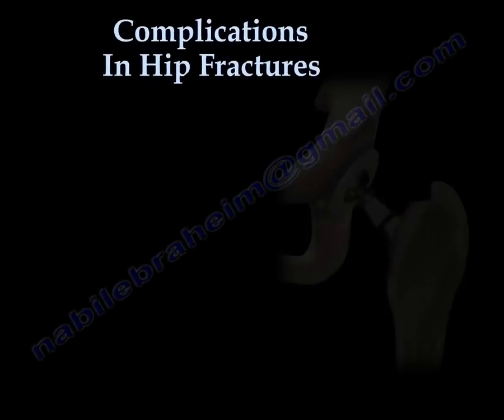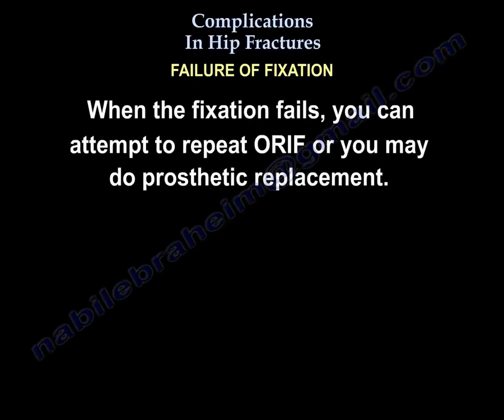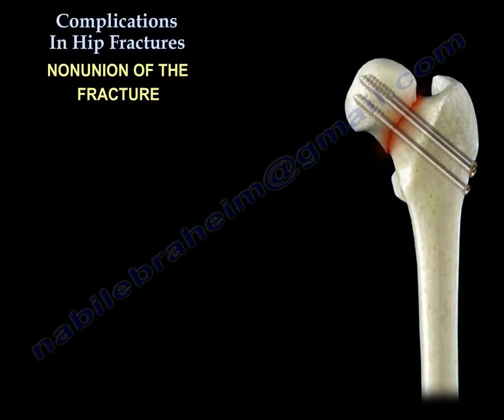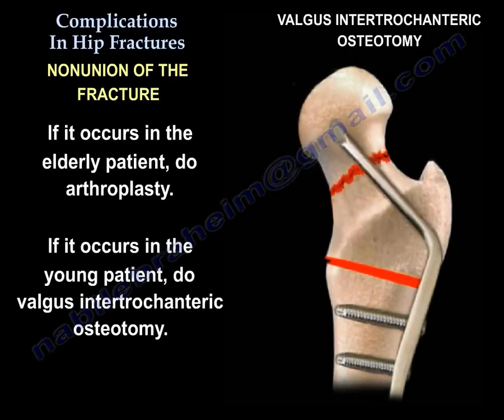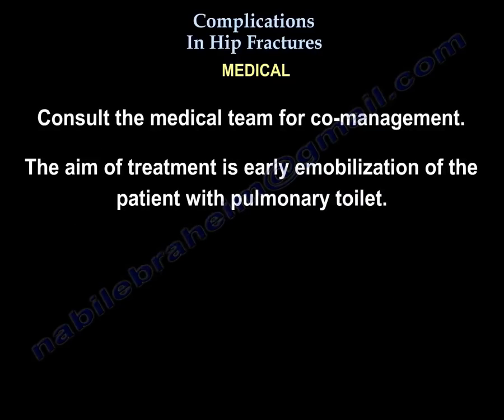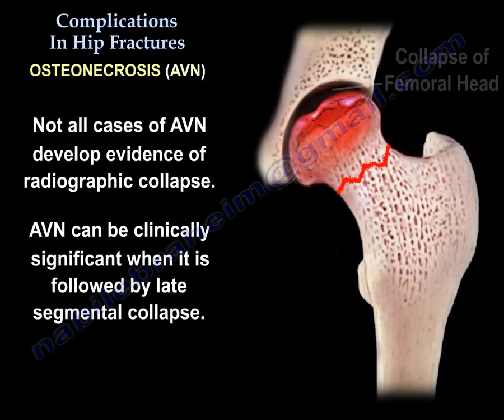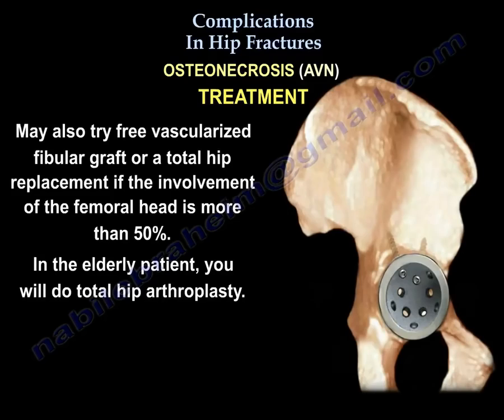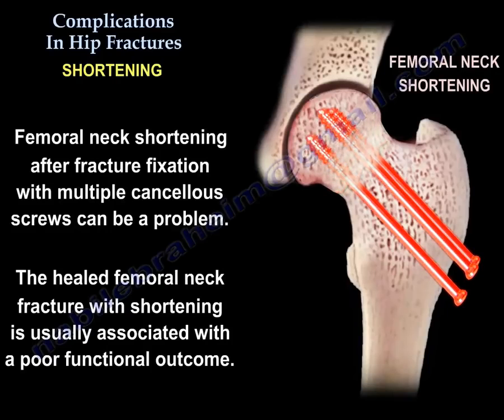Complications In Hip Fractures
Dislocations: Dislocations occur more in total hip arthroplasty than hemiarthroplasty. Avoid activity that causes dislocation after a total hip surgery! Total hip arthroplasty is done in physiologically active elderly patients with a displaced femoral neck fracture. Although it may increase the risk of dislocation, there is a lower revision rate and a superior long term future outcome.
Failure of Fixation: Quality and maintenance of reduction of the fracture is important. Closed reduction can be attempted, however the reduction must be anatomic. If it is not anatomic reduction, then an open reduction should be done. Open reduction can be done through an anterior approach or a Watson-Jones approach. When the fixation fails, you can attempt to repeat ORIF or you may do prosthetic replacement. It should be noted that in the elderly patient, treatment of displaced femoral neck fractures with screws may have failures and revision rates up to 40%.
Fracture Distal to the Fixation: Probably due to screw placement at or below the lesser trochanter and poor bone quality, especially if you start anteriorly and not laterally. Also may be due to poor angle of the screw fixation and multiple attempts at drilling or guide pins. Treatment will include refixation of the femoral neck and the subtrochanteric fracture.
Nonunion of the Fracture: Femoral neck fractures are considered to be intracapsular fractures which are at a high risk of developing nonunion. It can present itself by groin or buttock pain, pain with hip extension, or with weight bearing. It can occur in about 5% of nondisplaced fractures and in about 25% of displaced fractures. If it occurs in the elderly patient, do arthroplasty. If it occurs in the young patient, do valgus intertrochanteric osteotomy. Vascularized fibular graft may benefit the patient. Nonunion occurs more in the vertically oriented fracture pattern with loss of reduction and varus collapse. In the younger patient, we may possibly reorient the fracture line to be more horizontal by doing the osteotomy.
Medical: There is an increased risk of DVT up to 80%. Some form of prophylaxis is indicated, both mechanical and pharmacological for the patient. Consult the medial team for co-management. The aim of treatment is early embolization of the patient with pulmonary toilet. There is a high mortality rate in the elderly (approximately 30% in one year). Surgical delay more than 72 hours will increase the risk of one year mortality.
Osteonecrosis (AVN): The patient will have groin, buttock or proximal thigh pain. It occurs in 10% of nondisplaced fractures and in 30% of displaced fractures. AVN could occur due to interruption of the terminal branch of the medial femoral circumflex artery by the fracture. AVN may occur due to an increase in the initial displacement, increase in the time to reduce or nonanatomic reduction. In younger patients with less than 50% femoral head involvement, treatment may include a valgus intertrochanteric osteotomy.
Penetration of the Screws into the Hip Joint: Put the screws within 5 mm of the articular cartilage. Use multiple fluoroscopy images to confirm that there is no penetration. The screws have to be parallel so that it allows compression of the fracture. Make sure that the threads of the screws cross the fracture site, otherwise the treads will distract the fracture. You may use long threads or short threads based on the situation.
Shortening: Femoral neck shortening after fracture fixation with multiple cancellous screws can be a problem. The healed femoral neck fracture with shortening is usually associated with a poor functional outcome.